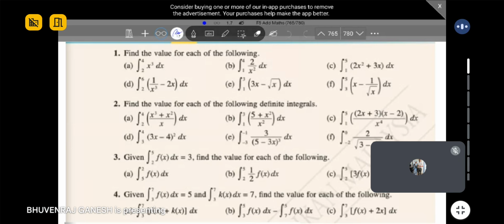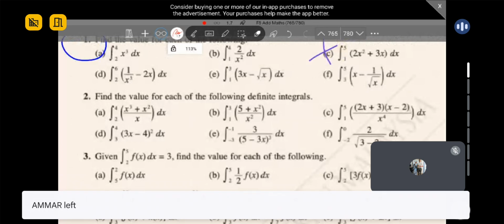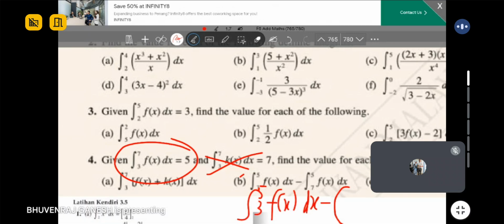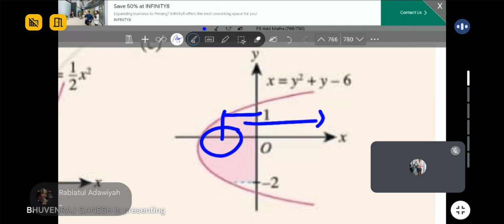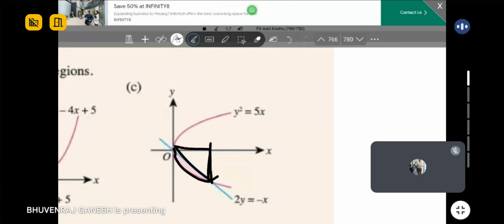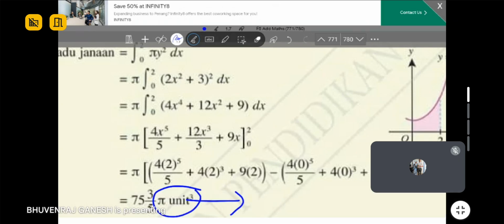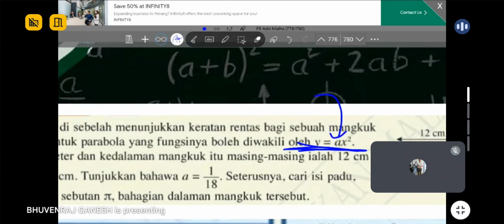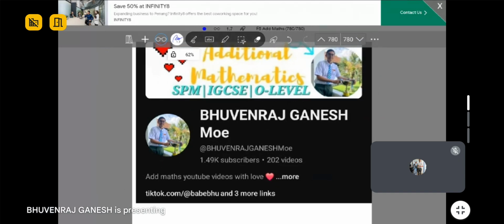ADD MATHS| F5 C3 SUBTOPIC 3.3(PART 3)+ SUBTOPIC 3.4